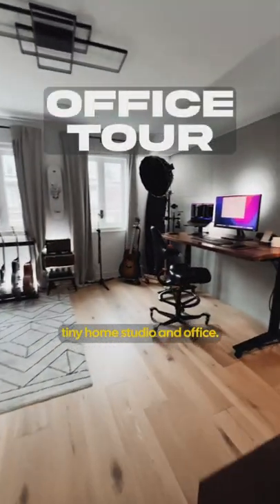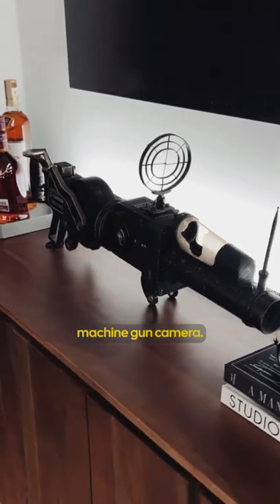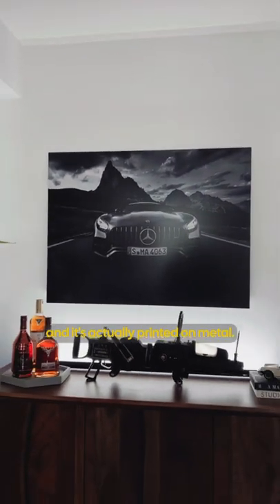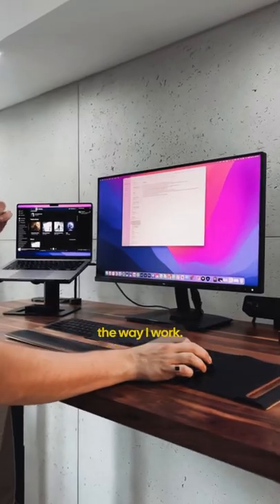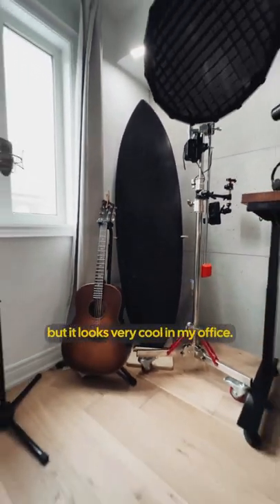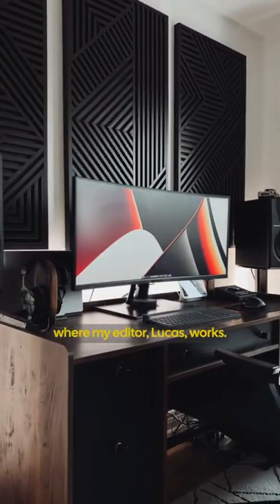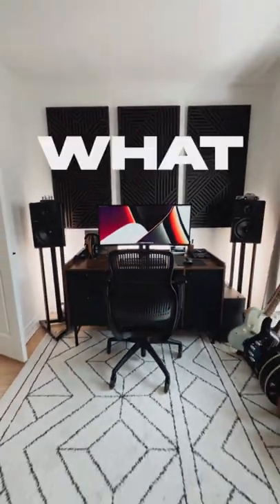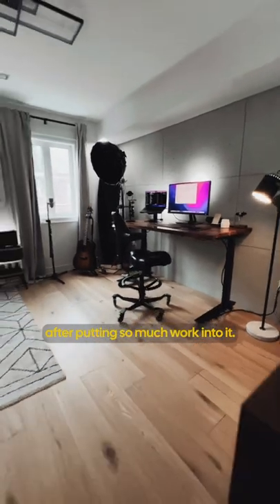Tiny Home YouTube Studio + Office Tour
⚡︎ SONY A7SIII CAMERA
⚡︎ SONY NPFZ100 RECHARGEABLE BATTERY PACK
⚡︎ 24-70mm F/2.8 G-MASTER LENS
⚡︎ 16-35mm F/2.8 G-MASTER LENS
⚡︎ 85mm F/1.4 G-MASTER LENS
⚡︎ 24mm F/1.4 G-MASTER LENS
⚡︎ LUME CUBE POCKET LIGHT
⚡︎ POLARPRO MAVIC FILTER 6 PACK FOR DRONE
⚡︎ DJI MAVIC 2 PRO
⚡︎ PEAK DESIGN LEASH CAMERA STRAP
⚡︎ SMALLRIG FOLDING TOOL (so clutch)
⚡︎ ANKER POWERCORE PORTABLE CHARGER
⚡︎ VSGO DDR24 DSLR or SLR DIGITAL CAMERA SENSOR CLEANING KIT FOR FULL-⚡︎ FRAME SENSORS
⚡︎ UES DDR16 DSLR or SLR DIGITAL CAMERA CLEANING KIT FOR APS-C SENSORS
⚡︎ TOSS UP GAME (make friends on set)
⚡︎ ANKER POWERLINE + MICRO USB
⚡︎ ANKER 3-PACK POWERLINE+ USB-C TO USB A
⚡︎ THINK TANK RED WHIPS (bongo ties)
⚡︎ AMAZON BASCIS AAA RECHRAGABLE BATTERIES
⚡︎ PROGRADE DIGITAL USB 3.1 GEN 2 DUAL-SLOT CARD READER FOR SD AND SD: PROGRADE DIGITAL

⚡︎ BENDY TRIPOD (HIGHLY RECOMMEND)
⚡︎ ACTION CAMERA
⚡︎ 360 CAMERA (A MUST HAVE)
⚡︎ MOST USED GIMBAL
⚡︎ AUDIO RECORDER